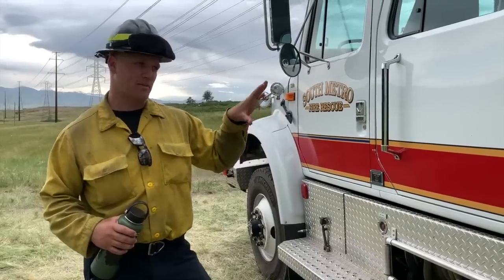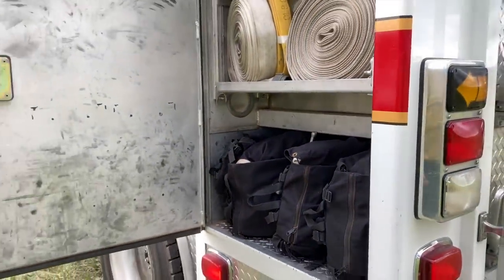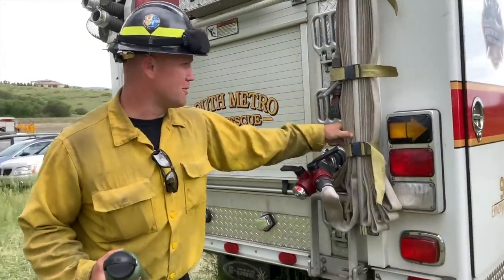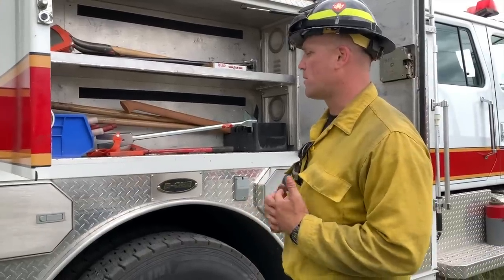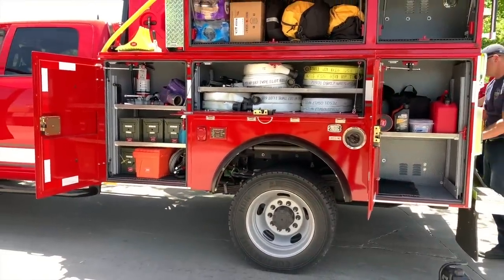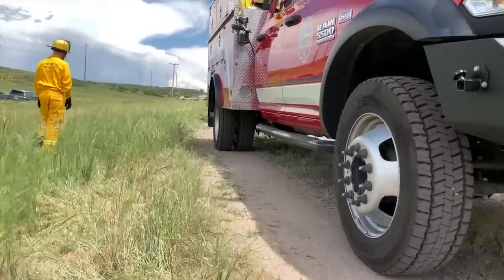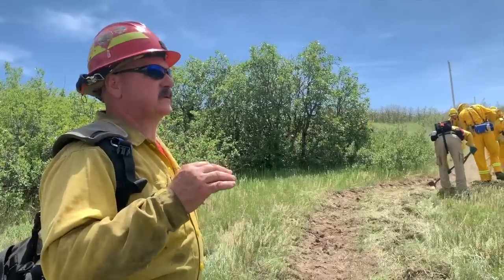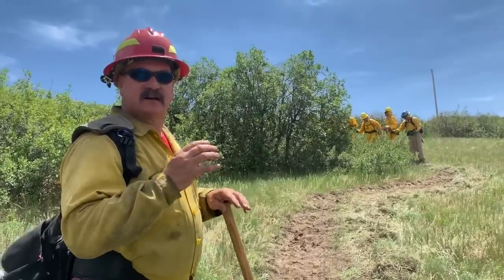Fire Academy Week 10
Week ten of SMFR Fire Academy is all about wildland firefighting. The recruits take a trip to the Douglas County Law Enforcement Training Center to learn how to work with progressive hose line packs, do mobile attack and dig line.